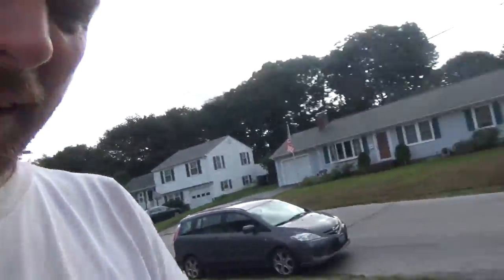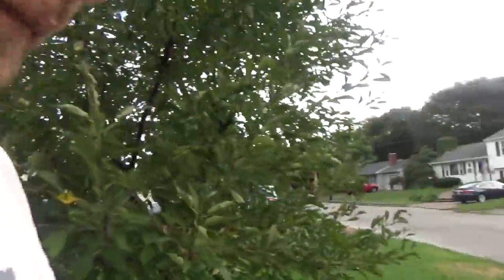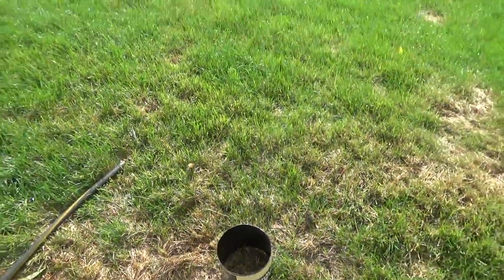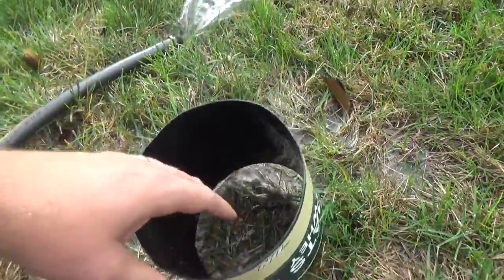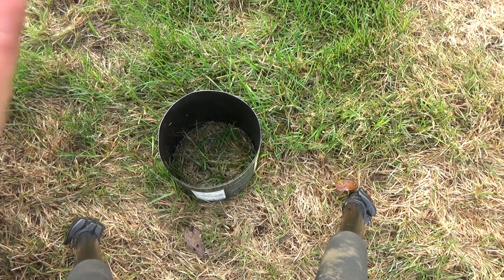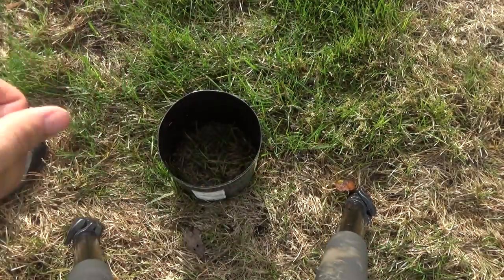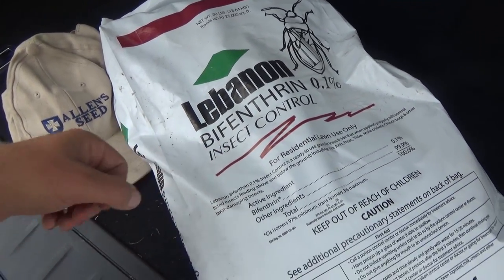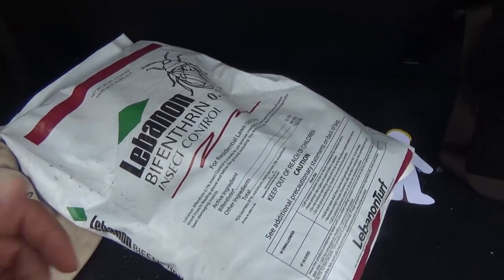How to detect and kill chinch bugs in the lawn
Finding brown spots in your lawn? Have you checked for chinch bugs? They suck the sap out of your grass and brown it out! Here is how to detect chinch bugs, and how to effectively kill them.